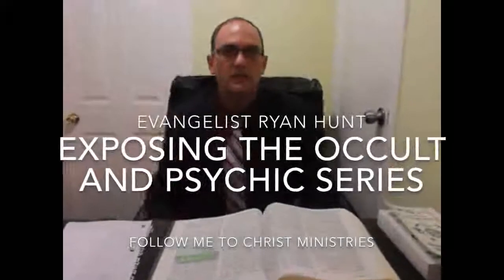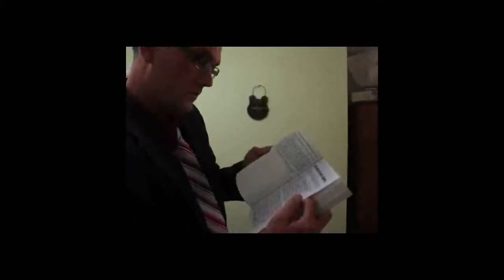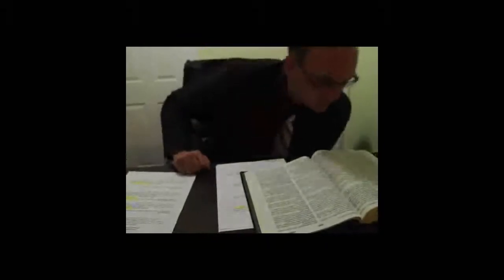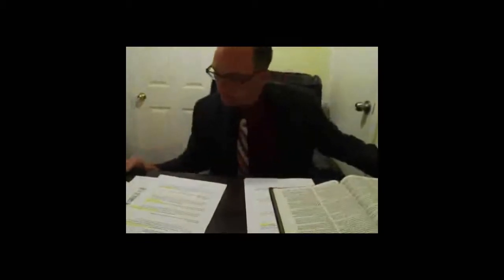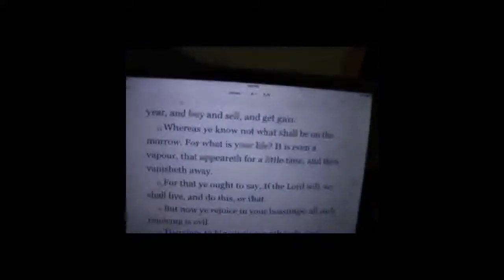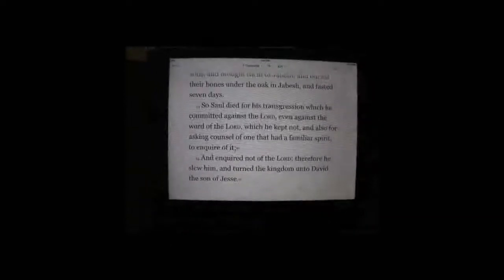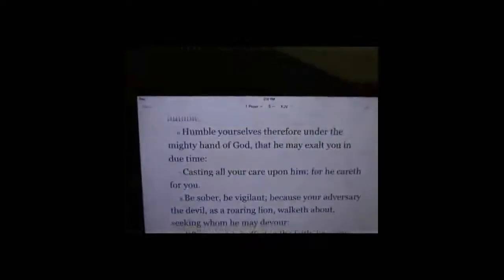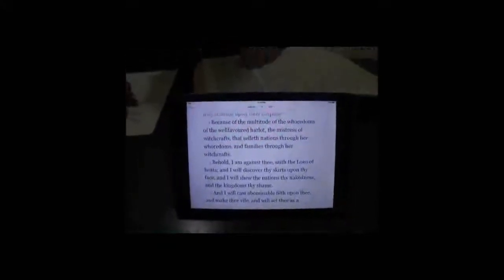Exposing The Occult and Psychic Series (Ryan Hunt)